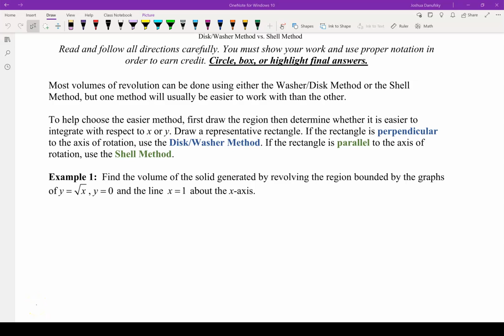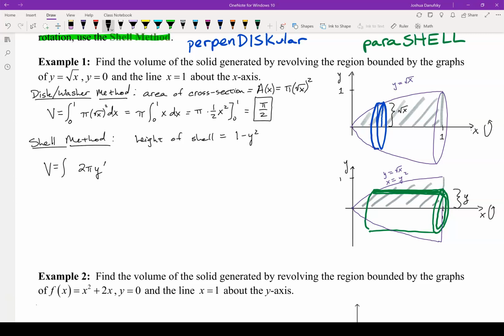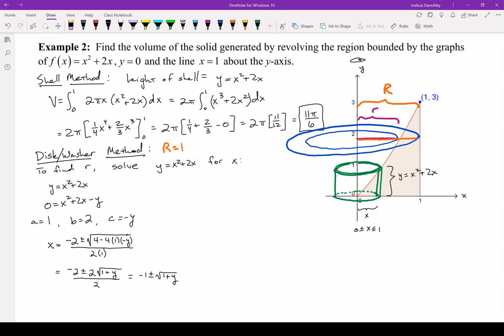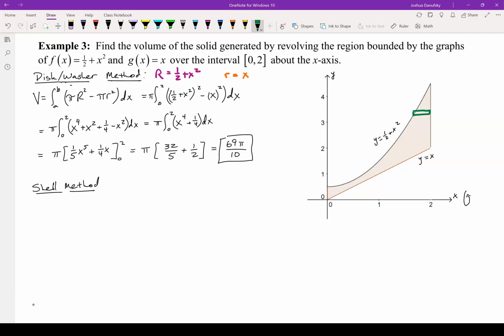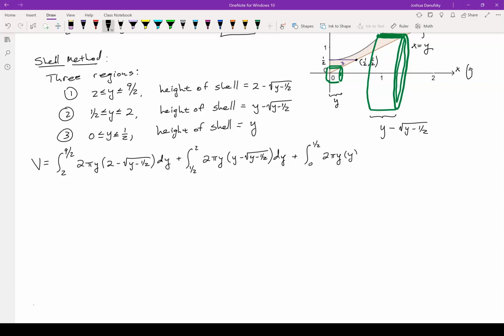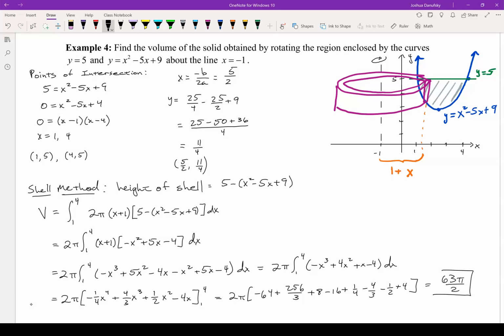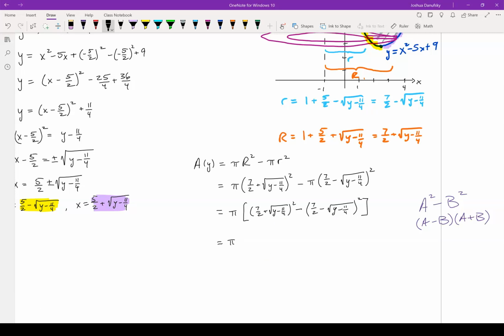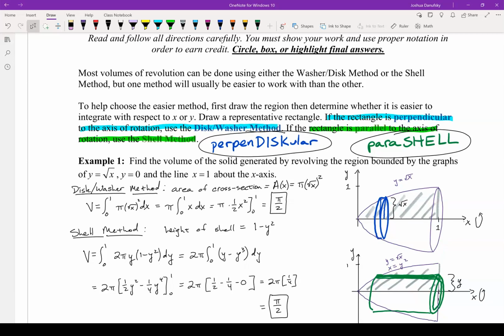Math 3B Video Assignment 3 Disk Washer Method vs Shell Method